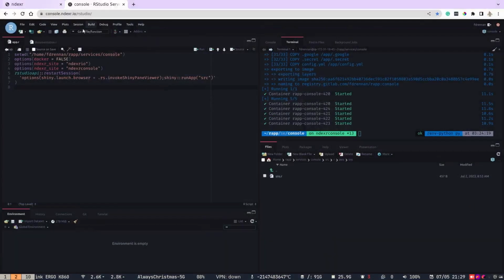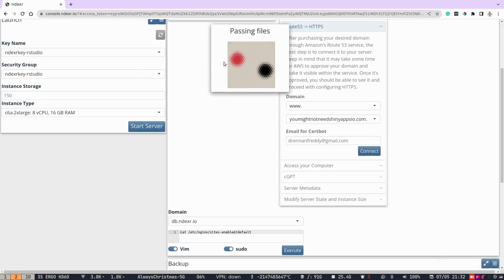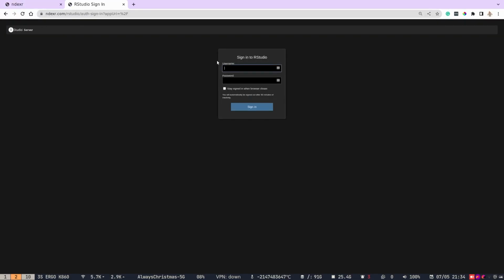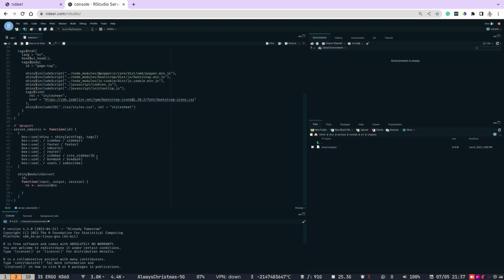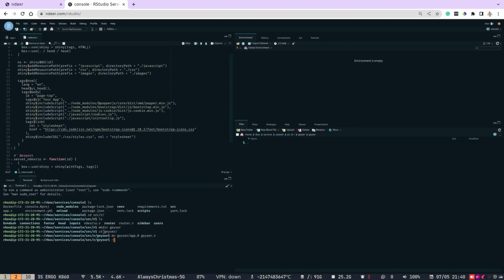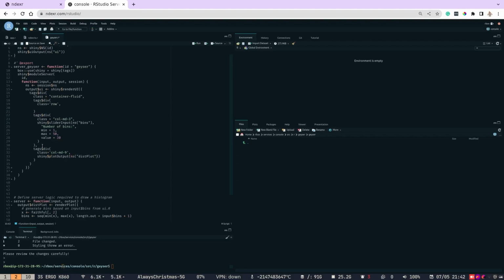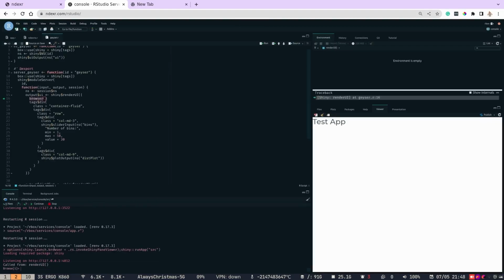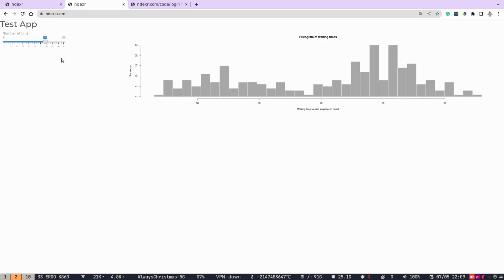ndexr app quick start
Quick example of how to update an ndexr application.